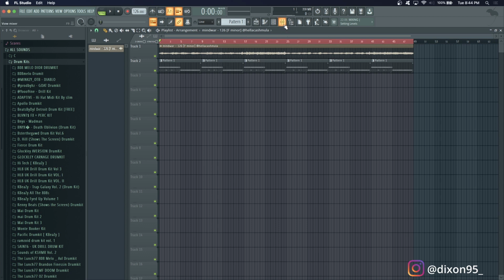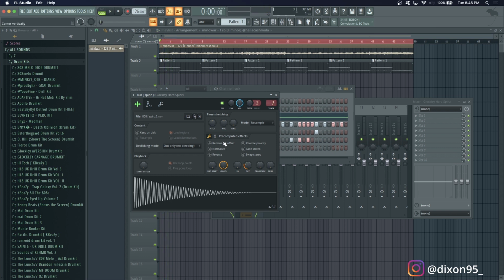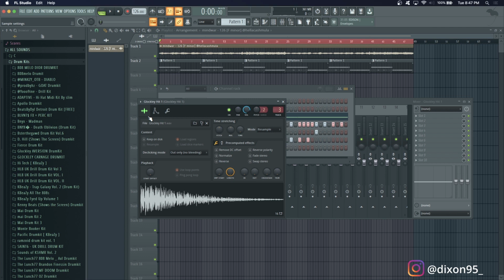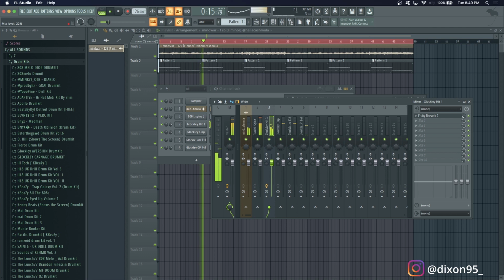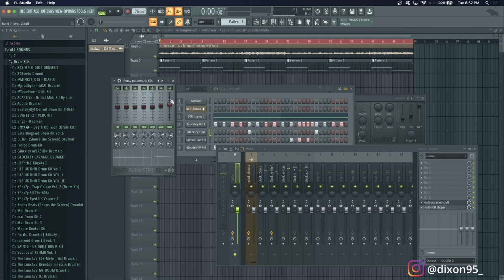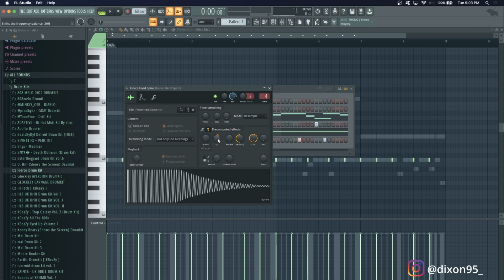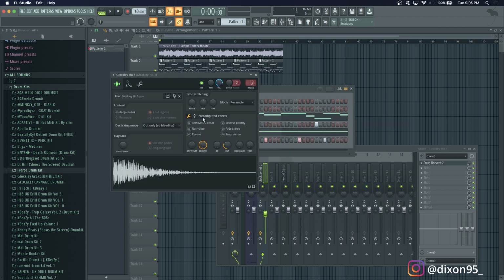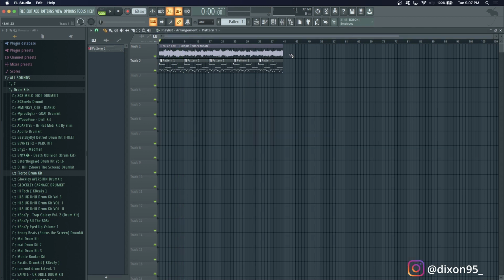Wheezy's Mixing Secrets (FL Studio Tutorial)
Sample by @freehardraptraptypebeats2023

how to mix like wheezy, wheezy tutorial, trap tutorial, wheezy mix tutorial, trap mixing tutorial, how to mix trap beats, Dixon95, wheezy tutorial fl studio, wheezy, how to make a wheezy type beat, how wheezy makes beats, prodbyjack, wheezy instagram live